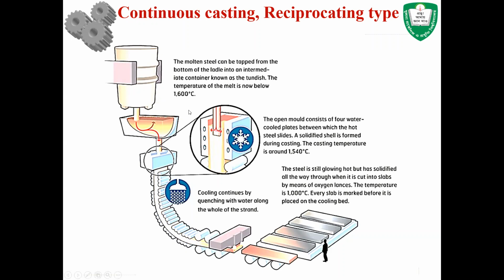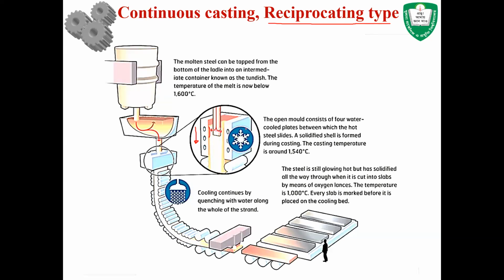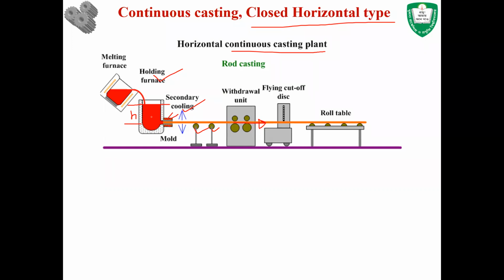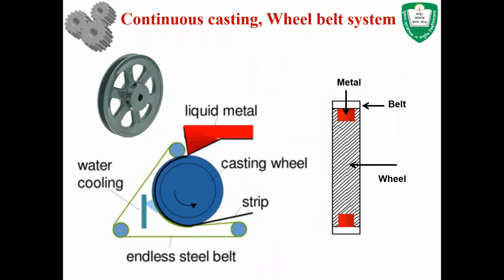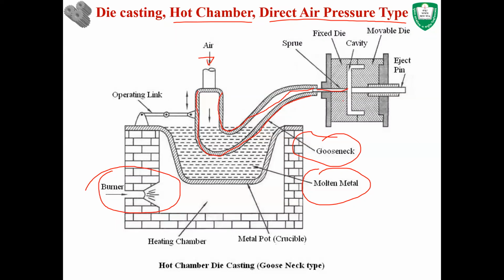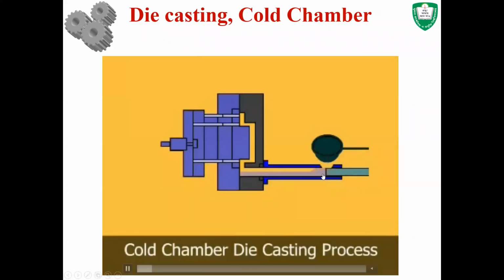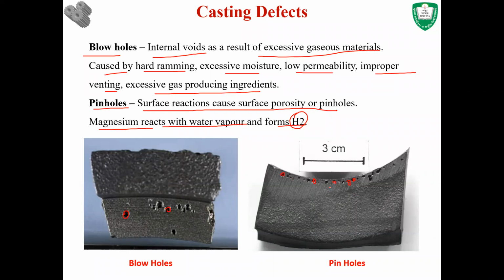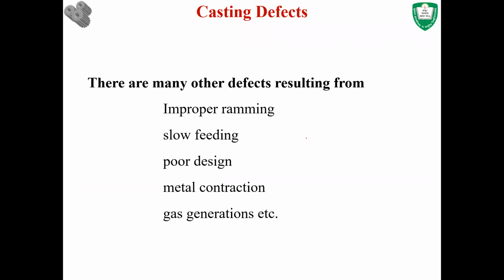ME3221 L5 Continuous, Die Casting and Casting Defects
Degree: Bachelor of Science in Lather Engineering
Course No.: ME3221
Course Name: Manufacturing Process

L5 Continuous, Die Casting and Casting Defects

Course Teacher:
Dr. Md. Arifuzzaman
Associate Professor